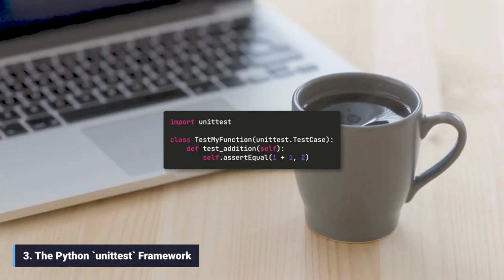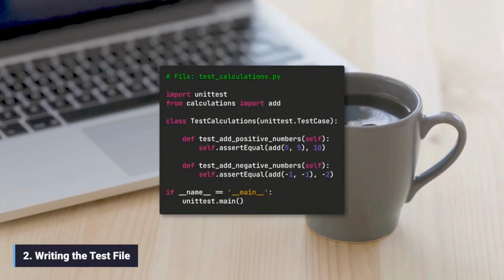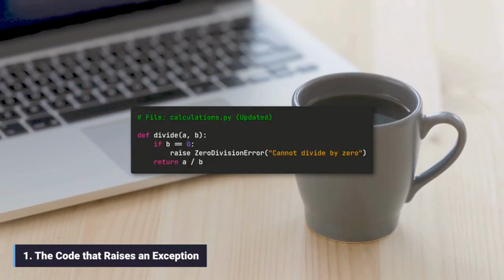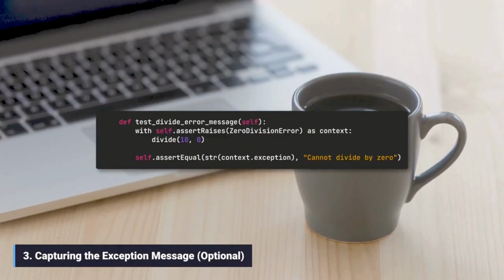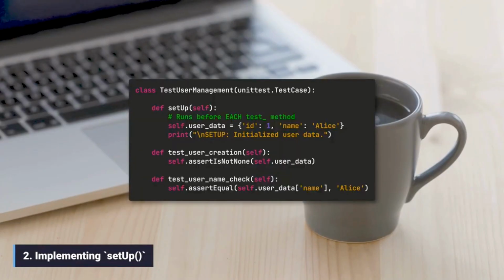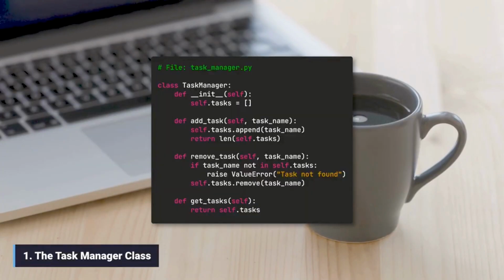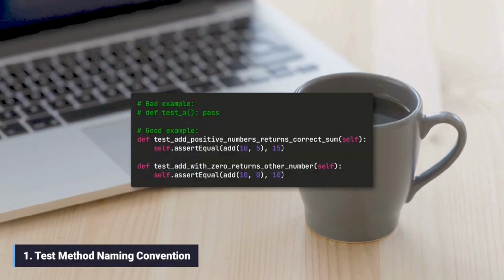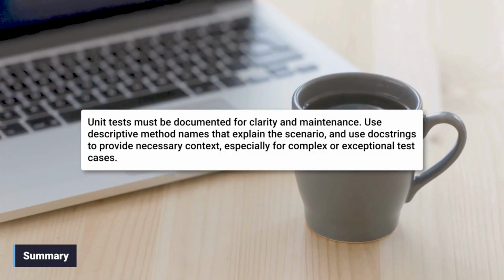[Python for Beginners (Section Videos)]: 34/43. Unit Testing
Lectures:
00:00:11 34.01. Introduction
00:02:26 34.02. Create and run a test
00:04:48 34.03. Assert for exceptions
00:07:17 34.04. setUp and tearDown
00:09:41 34.05. Assignment
00:11:58 34.06. Documentation